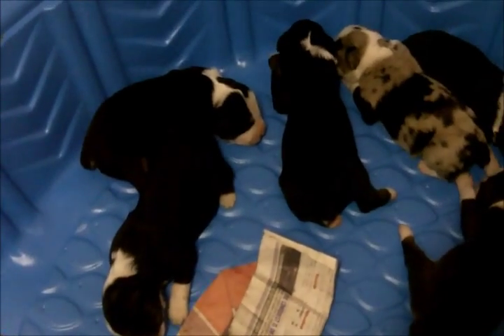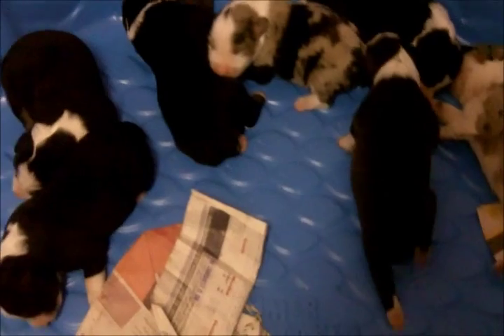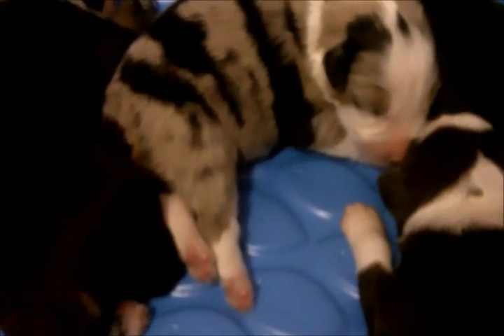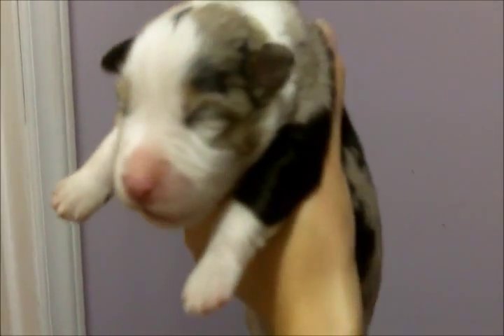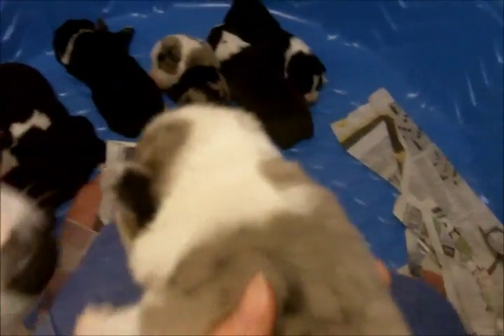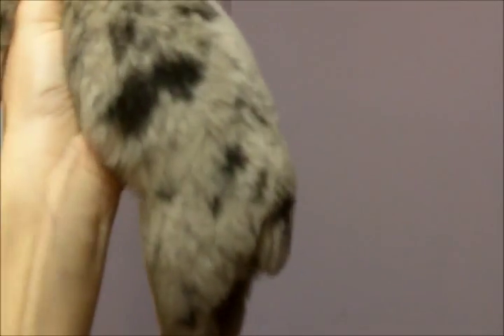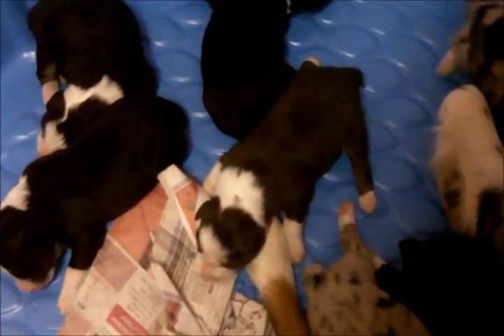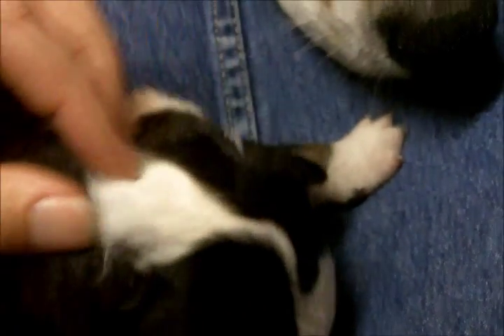Callie's Puppies week 1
Newest update on the litter. Taken last night. Puppies are now 1 week old today. As I describe each one, listen for their temporary litter name to tell them apart.